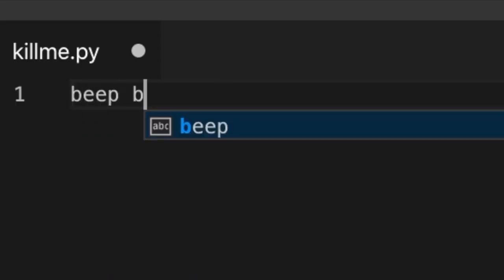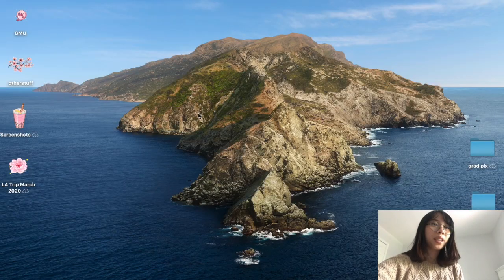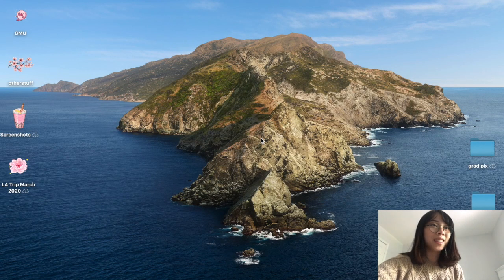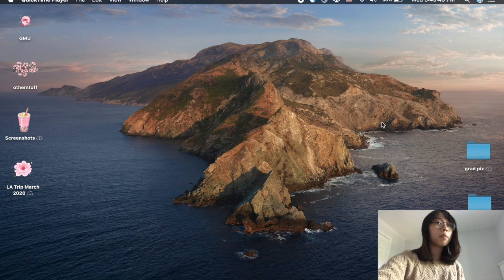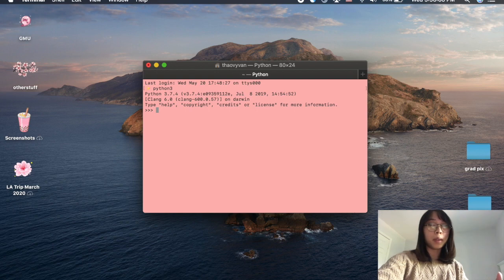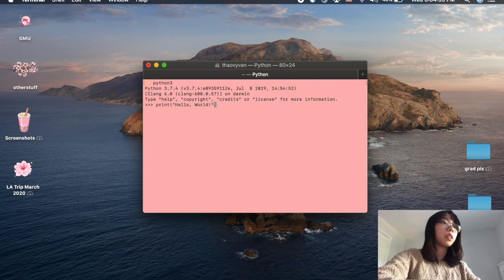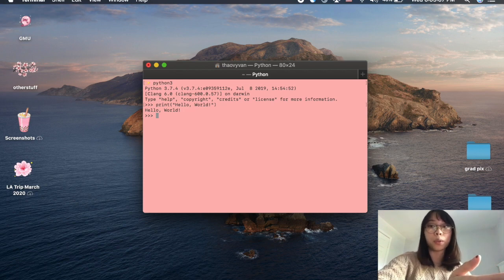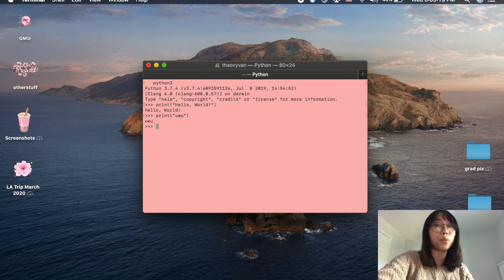let's learn how to code! | day 0: hello, world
computer science is fun hehe ^__^

songs
bubblegum kk remix by qumu